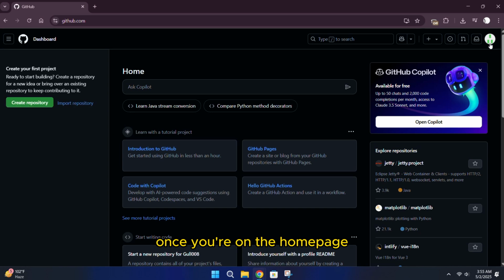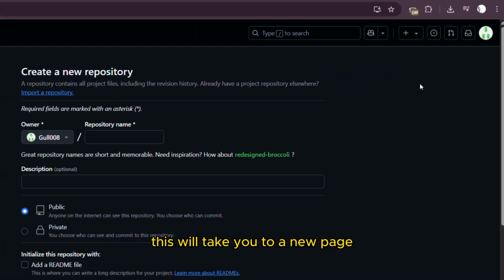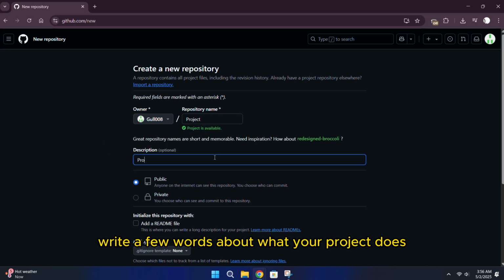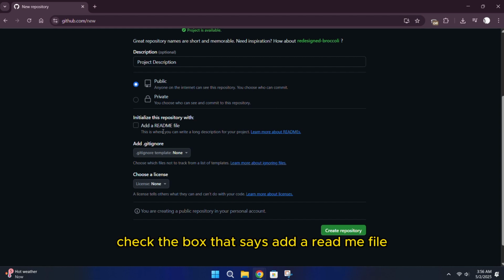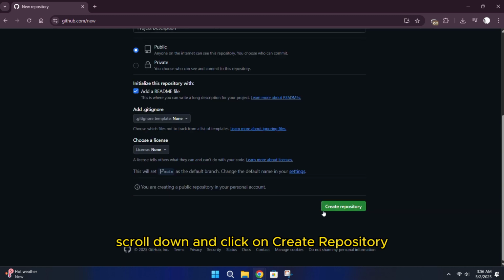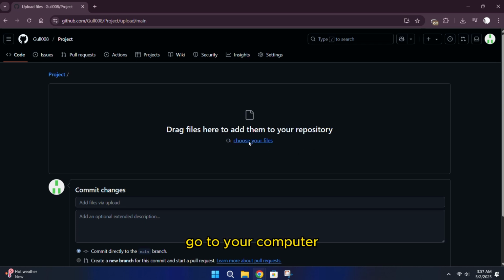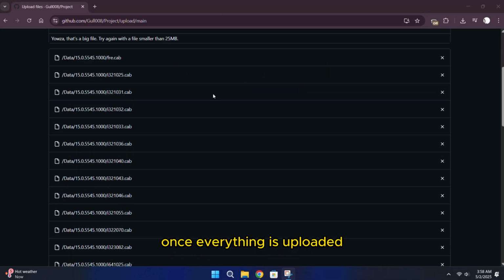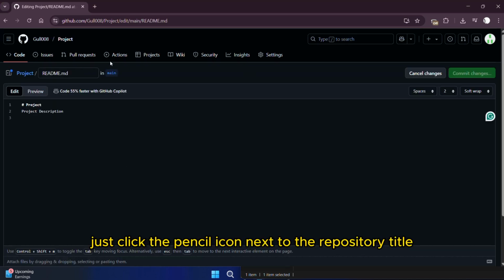How To Add Project To Github Repository (Quick Tutorial)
How To Add Project To GitHub Repository (2025) 🧑‍💻 | Quick Git & GitHub Tutorial for Beginners

Struggling with how to add your project to a GitHub repository in 2025? In this quick tutorial, I walk you through the exact steps to upload any local project to GitHub—using Git and GitHub the right way. Whether you’re new to version control or just need a fast refresher, this guide has everything you need to start pushing code like a pro.

✅ What You’ll Learn in This GitHub Upload Tutorial:
📁 How to initialize a Git repository from your local project
🔗 Connecting your local project to a remote GitHub repo
⚙ Git commands to stage, commit, and push code
🔄 Fixing common Git errors like “fatal origin not found”
💡 Best practices for first-time GitHub uploads
📌 How to add README, .gitignore, and branches properly

Video Chapters:
Intro – Why Learn GitHub Project Uploads in 2025
Setting Up Git Locally & Navigating to Your Project
 Initializing Git in Your Project Folder
Creating a New GitHub Repository
Connecting Local to Remote with Git Remote Add
Committing & Pushing Your Code to GitHub
Adding README & .gitignore (Optional But Recommended)
Final Steps & Viewing Project on GitHub

🔥 Why Watch This GitHub Project Upload Tutorial?
✅ Learn how GitHub works step-by-step for beginners
✅ Understand the difference between local & remote repos
✅ Avoid common upload errors and beginner mistakes
✅ Works with any language: Python, JavaScript, Java & more
✅ Updated for the latest Git & GitHub interface in 2025

✅ Coding beginners learning Git for the first time
✅ Web developers, data scientists & software engineers
✅ Students working on coding assignments or portfolios
✅ Freelancers and startup devs uploading client projects
✅ Anyone who wants to version control their code properly

👍 Found This GitHub Tutorial Helpful?
📢 Follow me for more developer tips, Git workflows, and beginner-friendly tutorials!